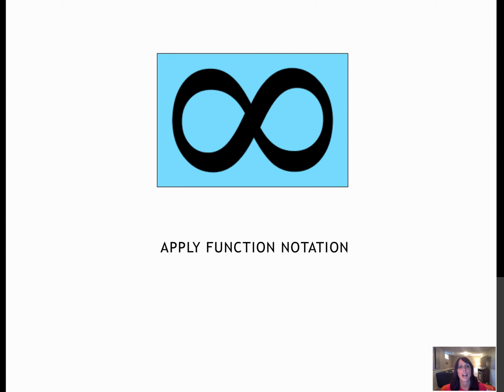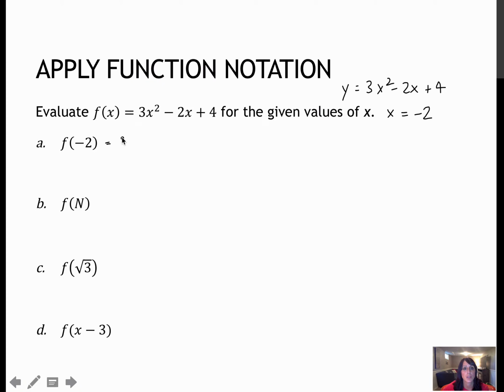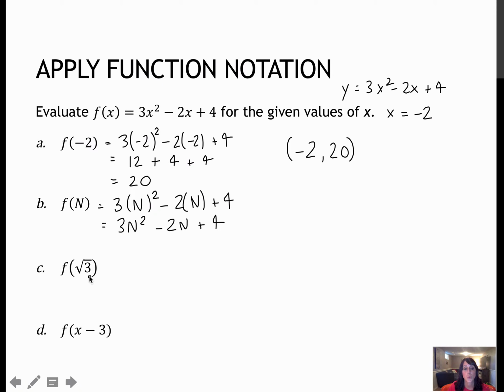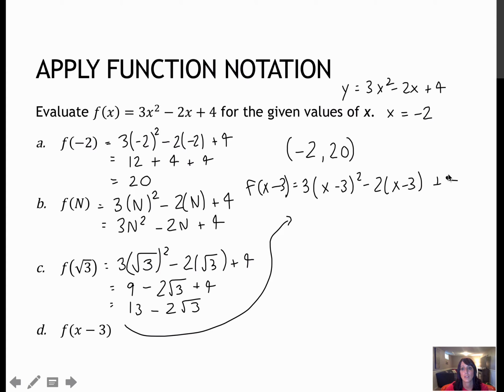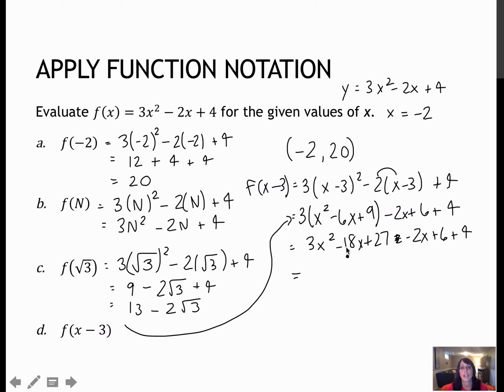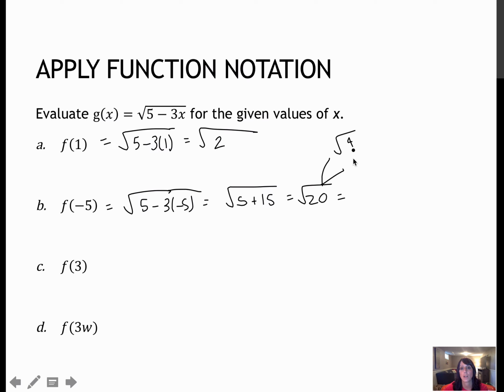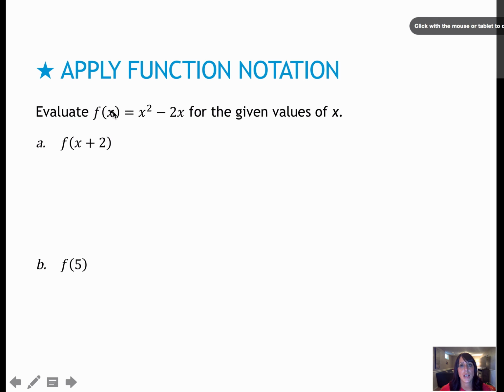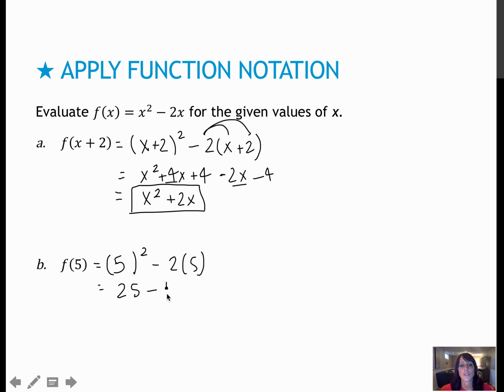39 Apply Function Notation (2.3)